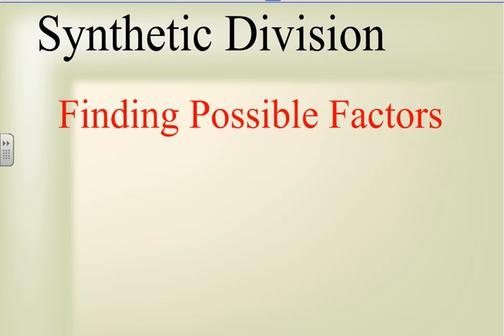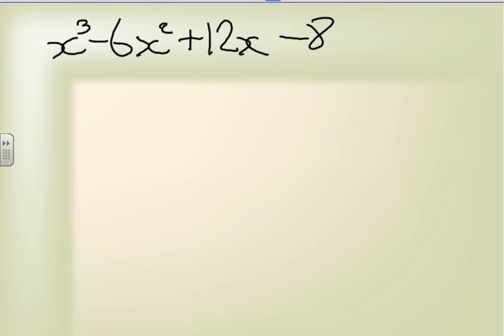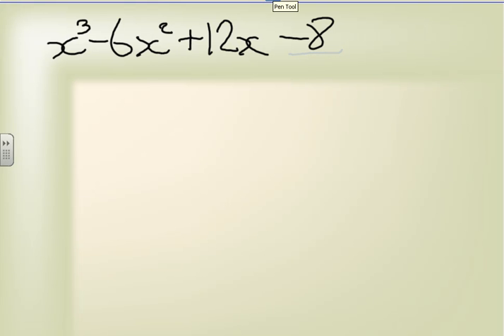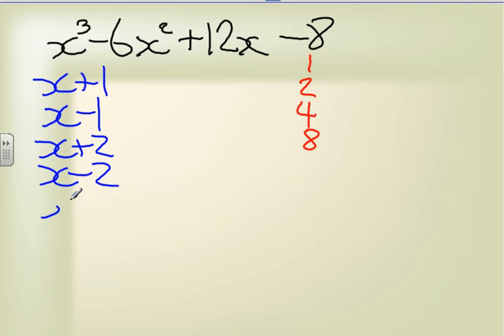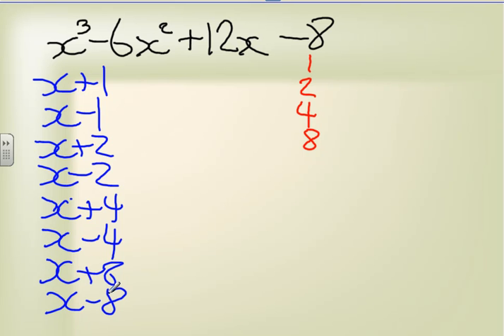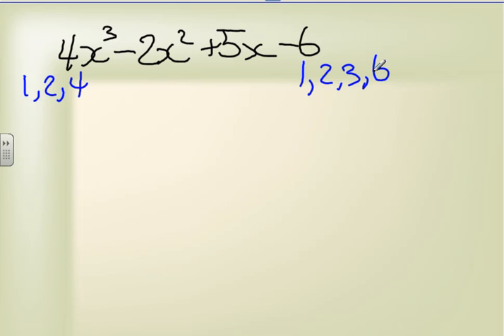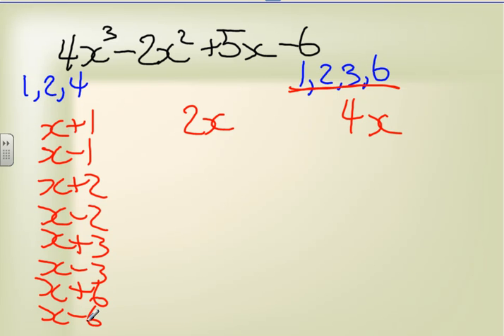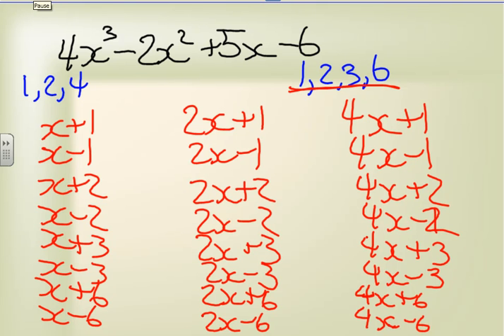Synthetic Division - Finding the possible Factors